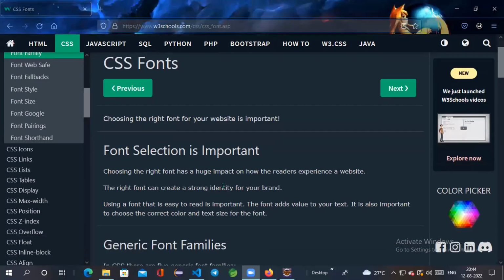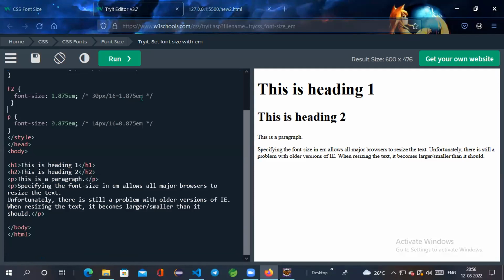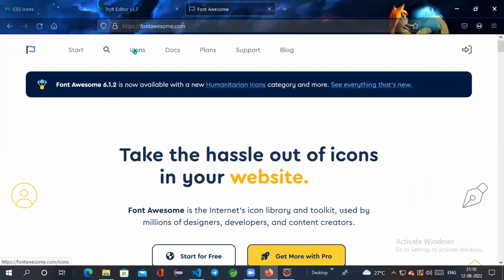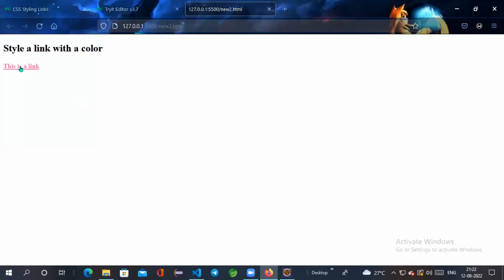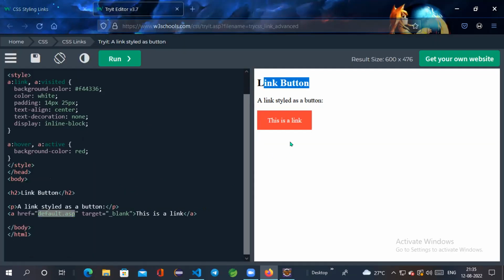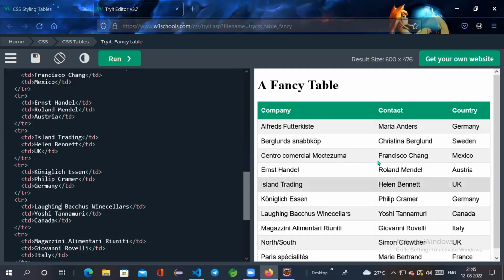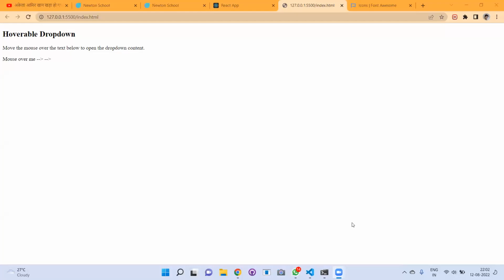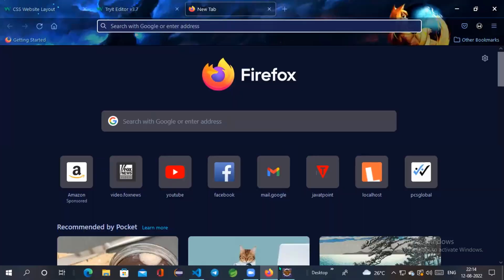Java training session 6 of team 20 as on 16th Aug 22